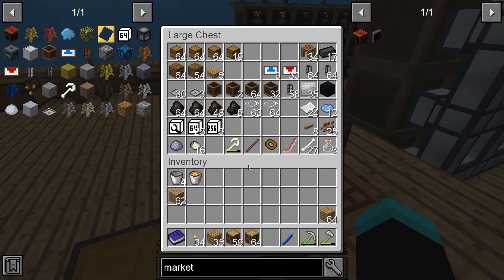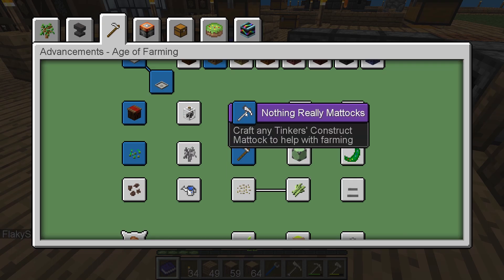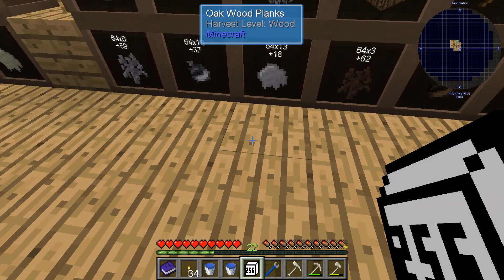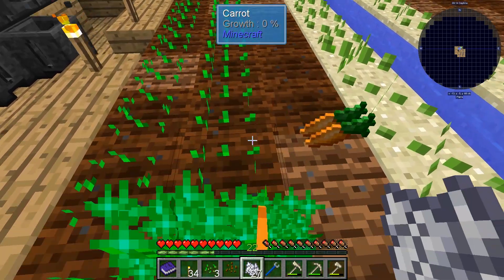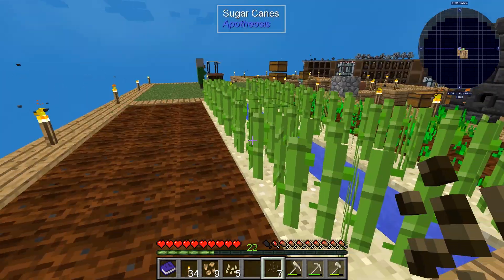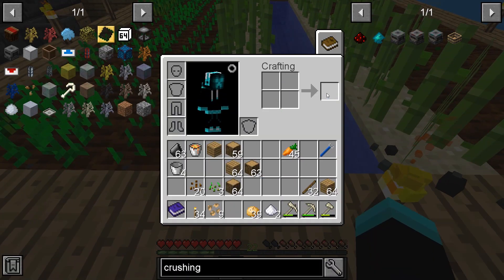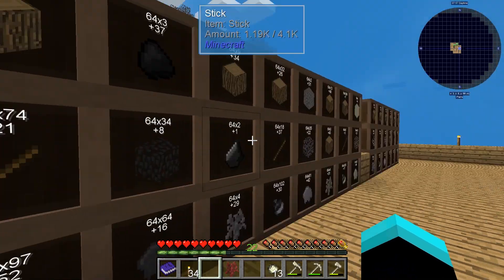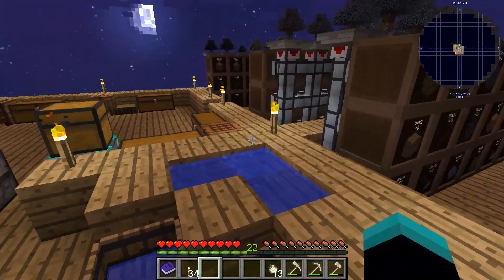Part 20 Bacon and Donut Sapling Minecraft Sky Factory 4